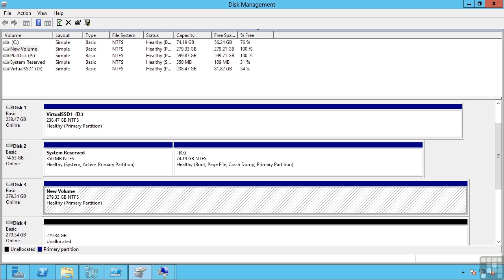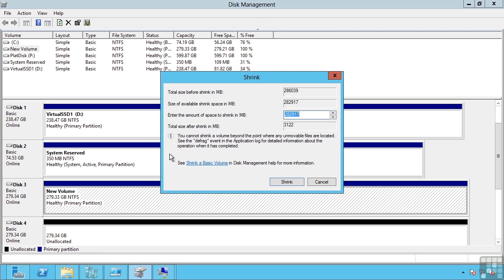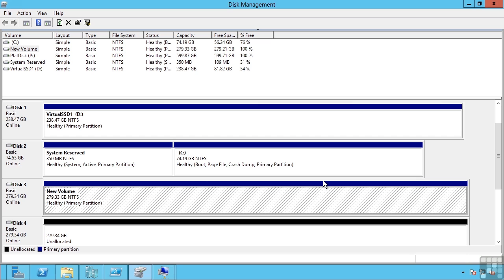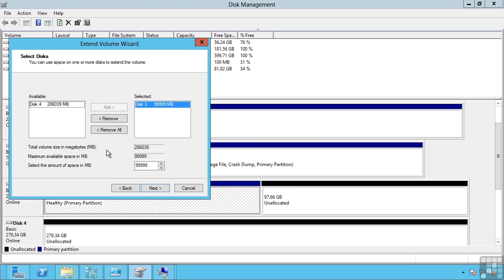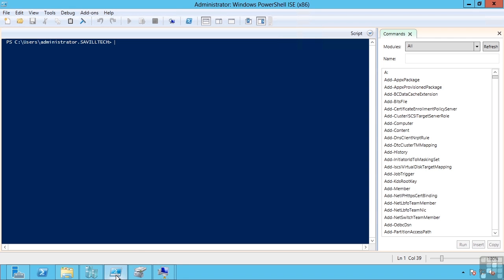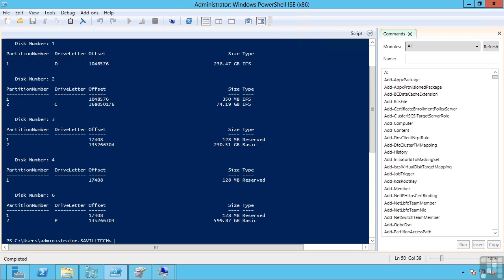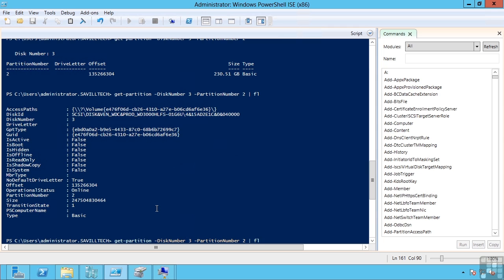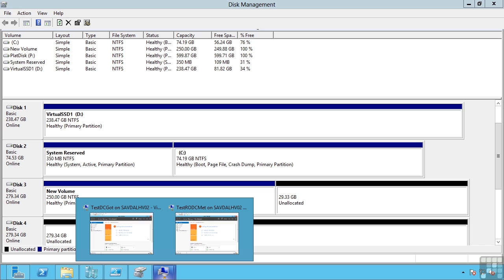Windows Server 2012 Certification Exam 70-410 Tutorial | Resizing Disks